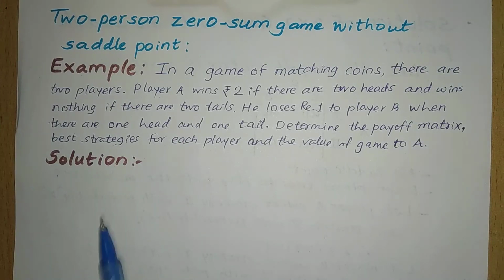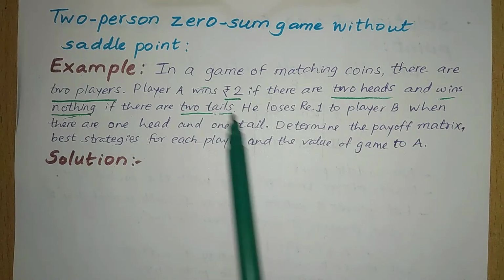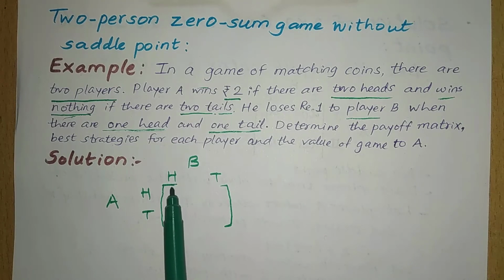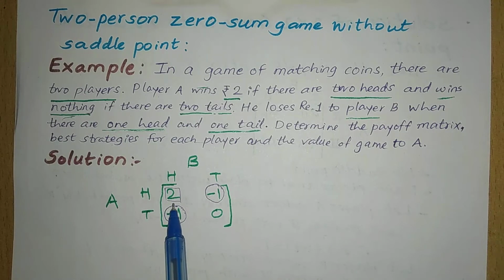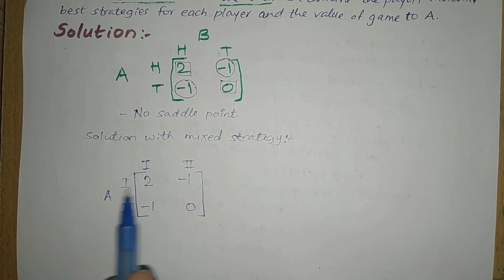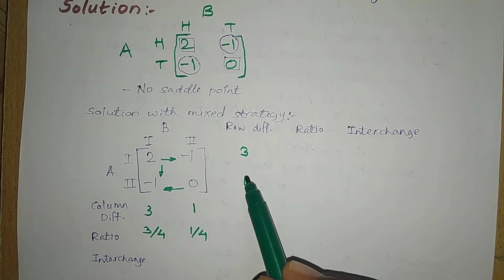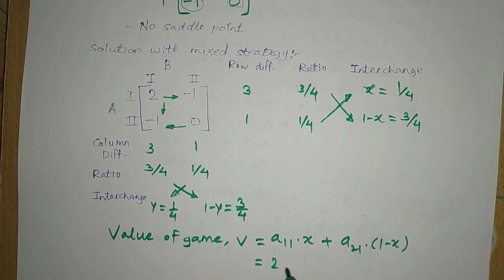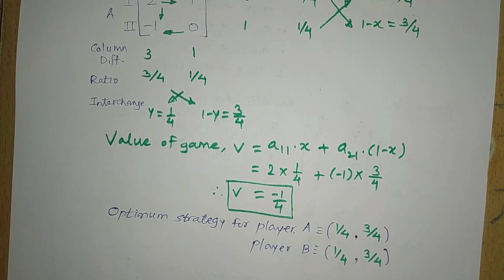Two person zero sum game with no saddle point example (Mixed strategy)